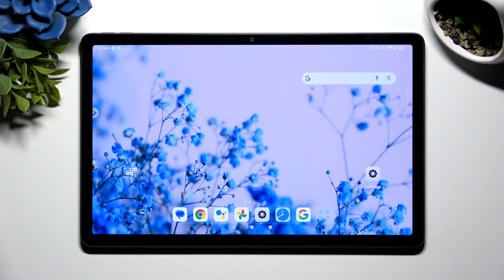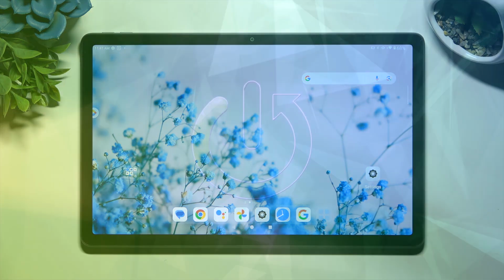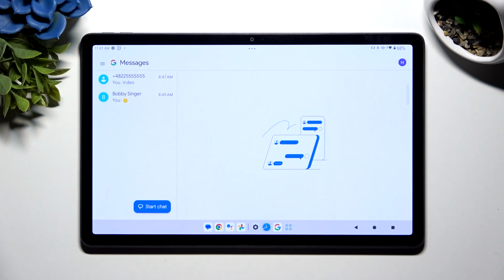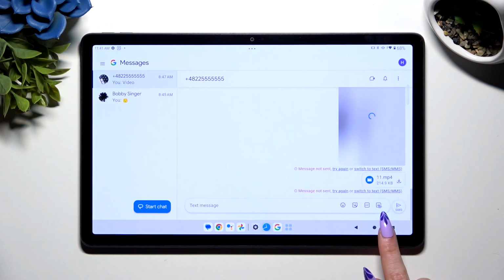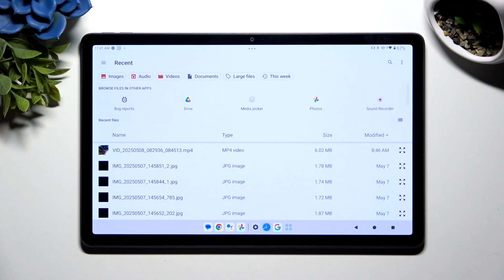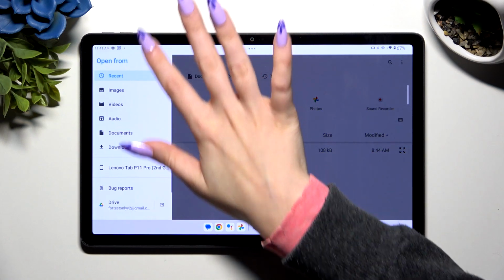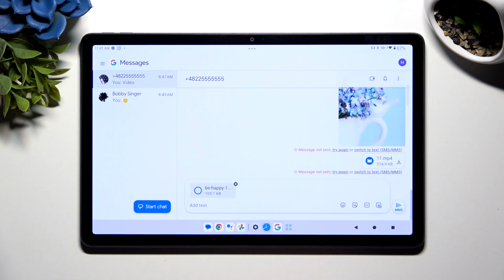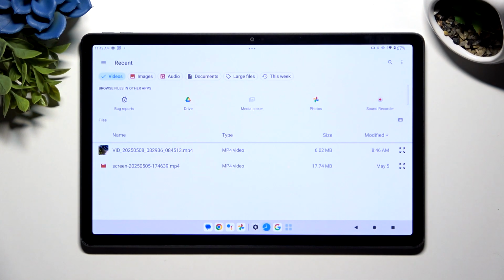LENOVO Tab P11 Pro – Add Audio or Video Files to Text Message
Learn how to add audio files, music, or video clips to a text message on your LENOVO Tab P11 Pro. In this step-by-step video, we show you how to use the Messages app to attach and send audio or video files directly from your device. Whether you want to share a song, a voice recording, or a video with your contacts, this guide will help you easily upload and send media files in your text messages. Follow along to make your conversations more engaging and expressive on the LENOVO Tab P11 Pro.

How to add audio files to a text message on LENOVO Tab P11 Pro?
How to send video files in a text message using LENOVO Tab P11 Pro?
Where is the option to attach music or video in LENOVO Tab P11 Pro Messages app?

0:00 Introduction
0:10 Open Messages app and select chat
0:25 Tap attachment icon and choose Upload from Device
0:35 Select Audio or Video file
0:50 Attach and send the file
1:05 Outro